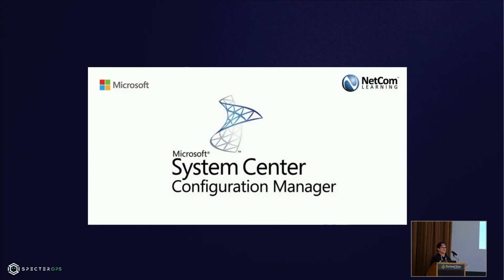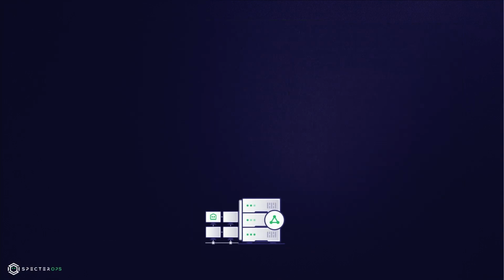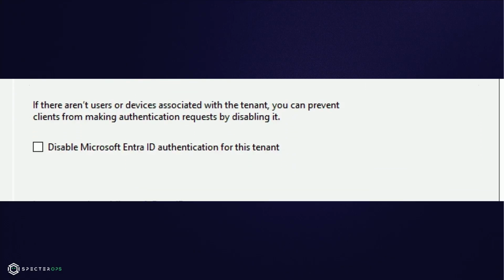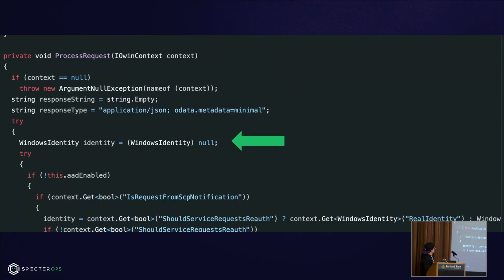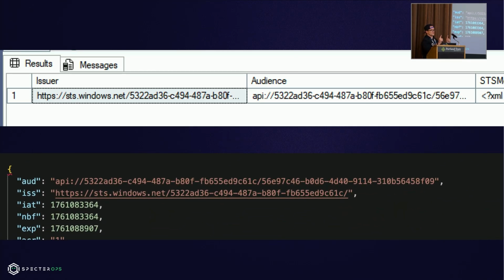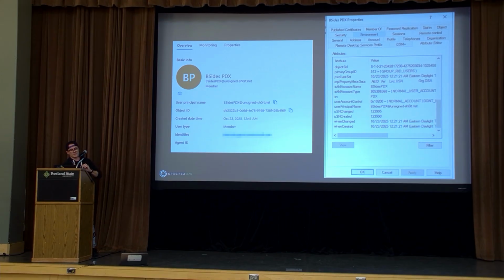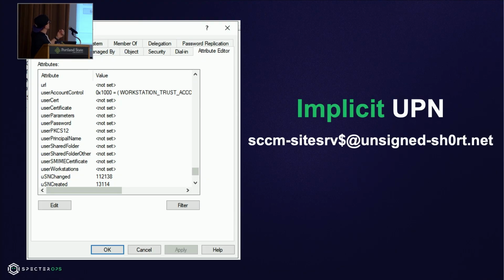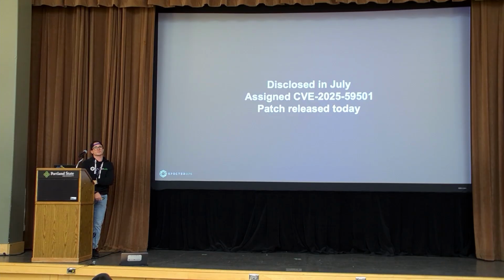I'm not actually an SCCM admin... I just implied it [BSides PDX 2025]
I'm not actually an SCCM admin... I just implied it - Garrett Foster

Microsoft's Configuration Manager (more commonly known as System Center Configuration Manager or SCCM) has received a great deal of attention from the offensive security community in recent years. The service's 30 year history includes a mountain of techincal debt that is still heavily relied on by enterprises across the globe. In fact, even with the industry's shift to cloud, SCCM remains the most depended on solution for endpoint management. This presentation will publicly disclose how an attacker under the right circumstances can abuse this dependence to escalate to SCCM admin simply by implying it.

Garrett Foster is an offensive security researcher with over 6 years of experience in information technology. He has conducted successful engagements against organizations that include the finance, healthcare, and energy sectors. Garrett enjoys researching Active Directory and developing offensive security tools. His background also includes roles as a Security Operations Center Analyst and Systems Administrator.